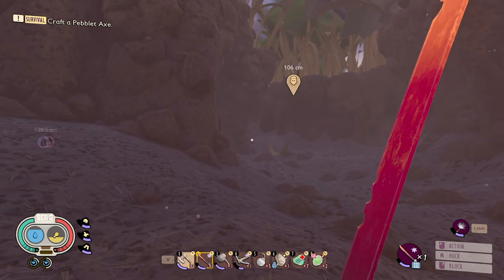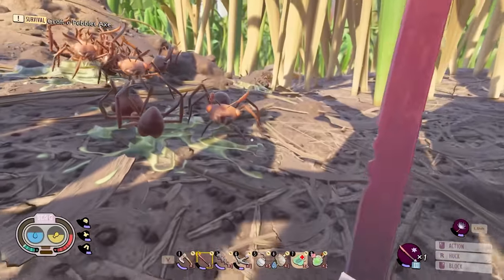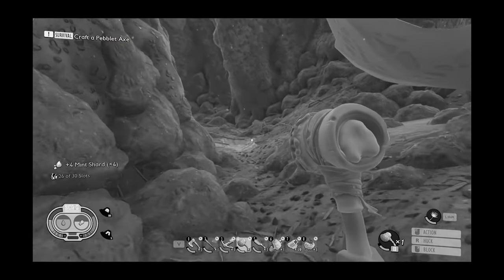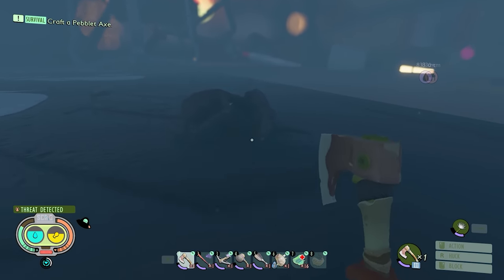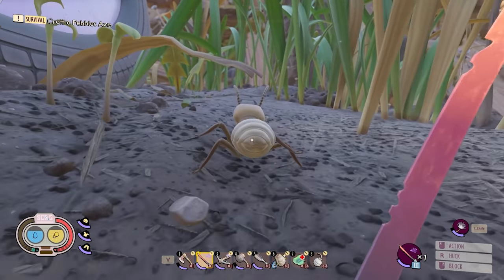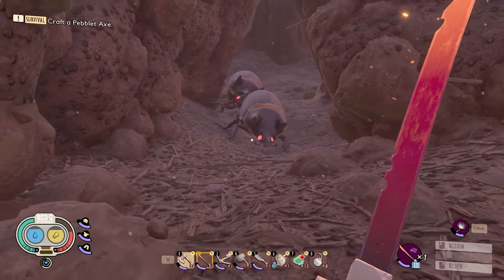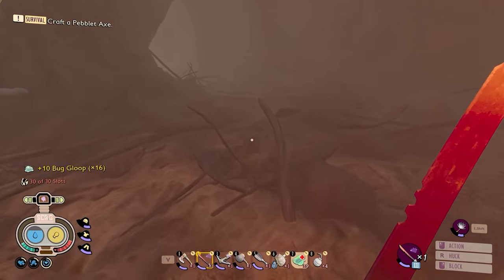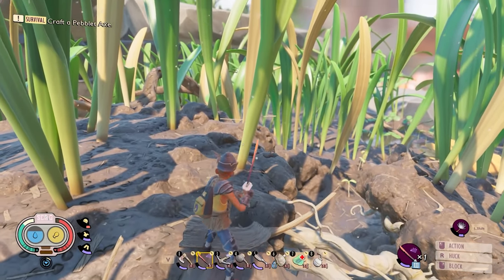The Ultimate Gear Makes The Bosses Look Easy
So I was exploring and found this secret boss and decided it would be funny to make them look as dumb as possible. This game is still incredibly fun, plus I get to kill a bunch of things which is always a plus.